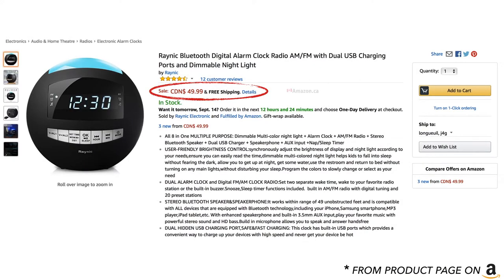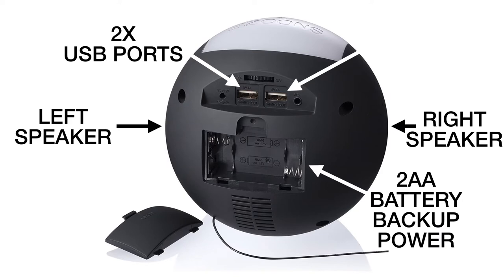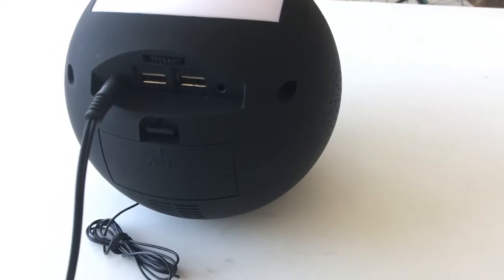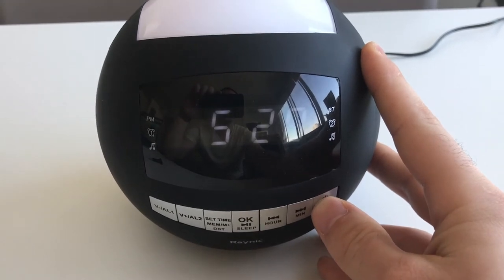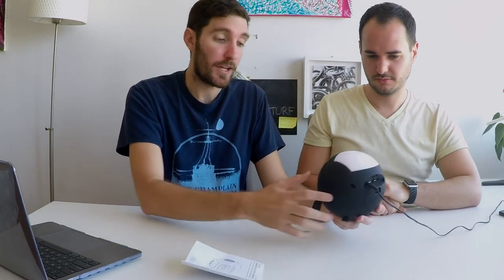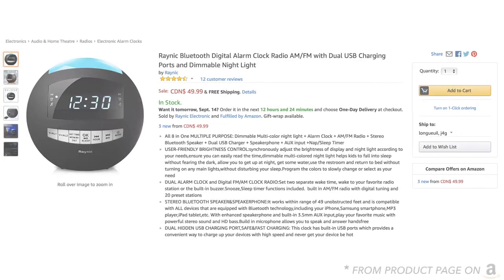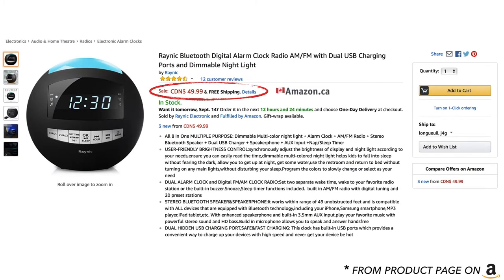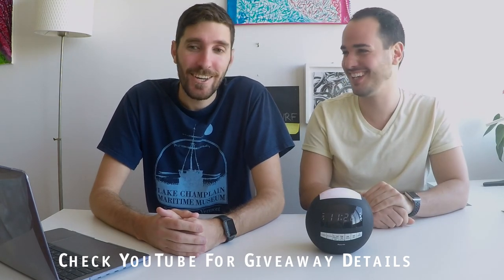[GIVEAWAY!] OCR Amazon Review: Raynic All-in-one Bluetooth Alarm Clock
Check out the product here:
CA: RAYNIC ALARM CLOCK
US: RAYNIC ALARM CLOCK

This product was purchased by us for the purpose of this review. The channel’s purpose is to provide you with hands-on review to help you with your purchasing decisions.

- A week after the video is uploaded, the comments will be sorted from newest to oldest. We give a number to all the comments' authors and then let Siri pick a random number. Ex: The first comment would represent the number 1.
- For now we only cover the shipping to those living in Canada. If you live outside of Canada you can still enter the contest but we can't afford to cover shipping. As the channel grows, this will change. Furthermore, please include in the comments the country you live in.

Intro photo credit: RawPixel.com via Unsplash.com